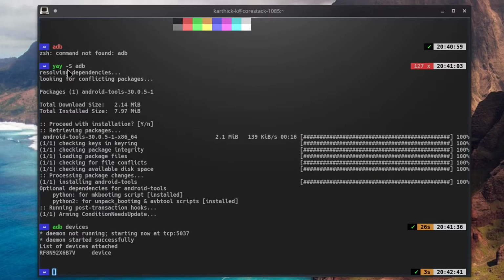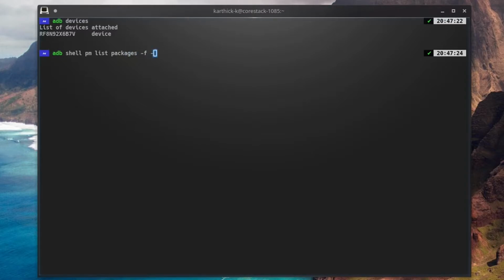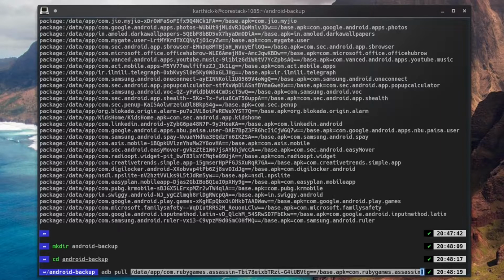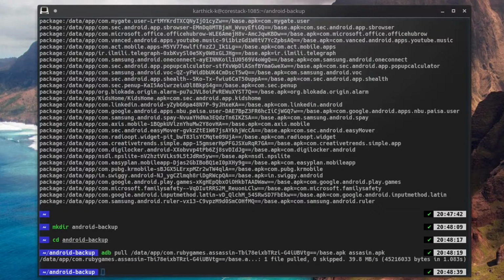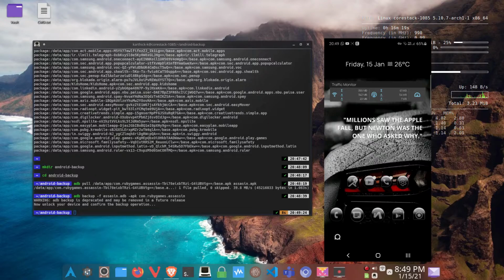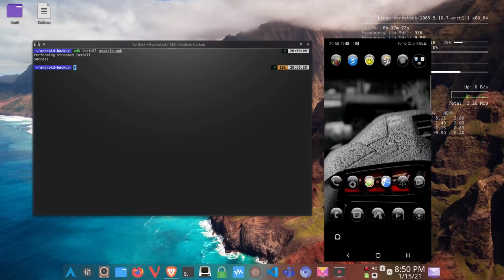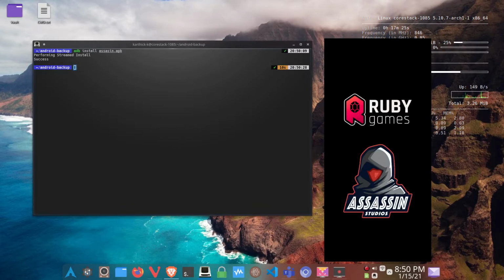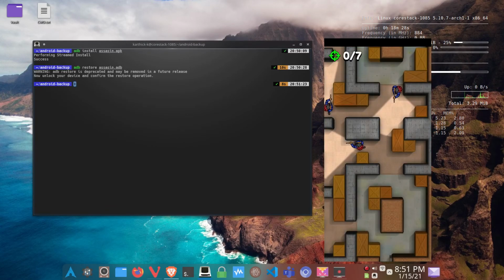Android Backup - Apps with Data using Android Debug Bridge ( ADB )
This video explains how to take a proper backup of an android application with data using adb. It works for both rooted and non-rooted phones with USB debugging enabled.
Requirements: - 1. USB debugging [ enable it from settings -) developer options] - 2. PC/Laptop